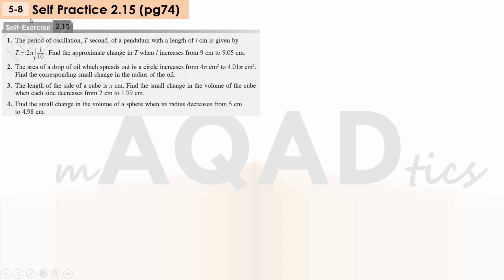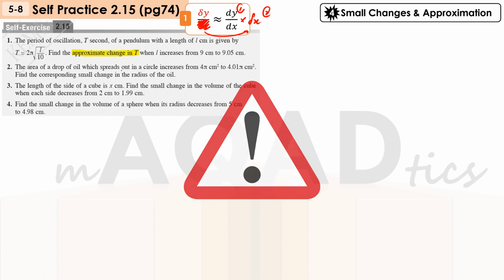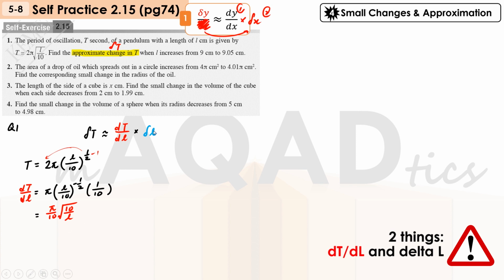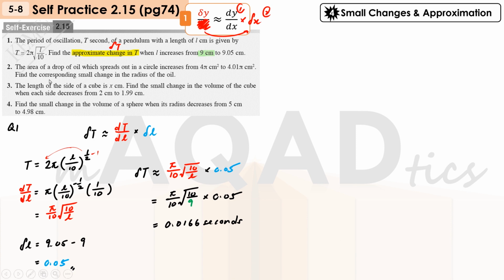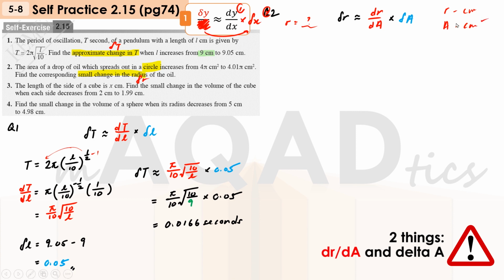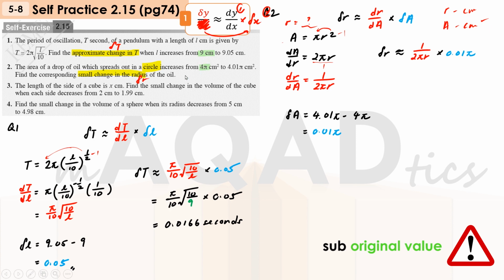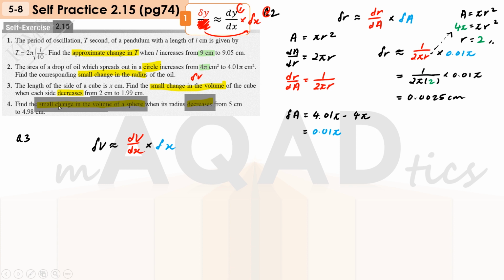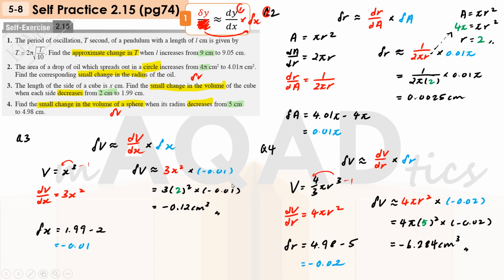Lesson 5: APPLICATIONS OF DIFFERENTIATION | Q5-Q8 | KSSM Textbook F5 Self Practice 2.15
Use this formula to solve any SMALL CHANGES questions using differentiation!
Q: Add Maths KSSM Form 5 Textbook Self Practice 2.15 (pg74) [Form 5 Chapter 2 Differentiation]

Timestamp:
0:00 How to solve?
1:16 Question 1
4:44 Question 2
8:12 Question 3 & 4